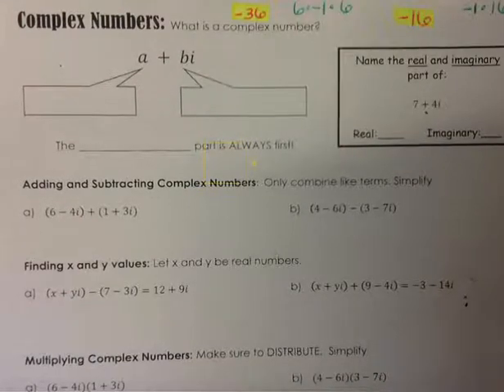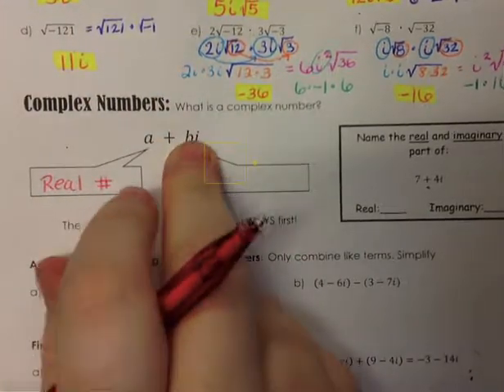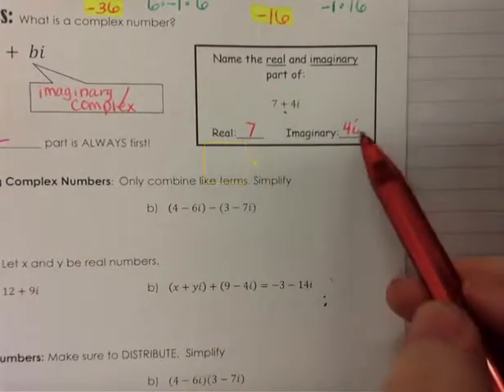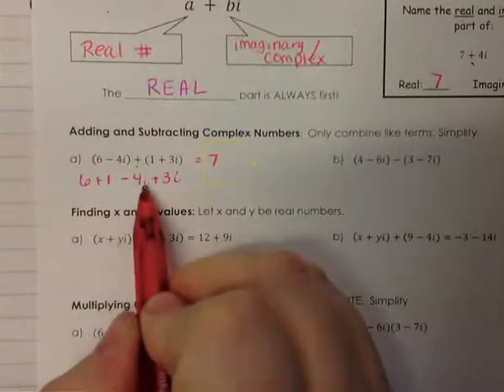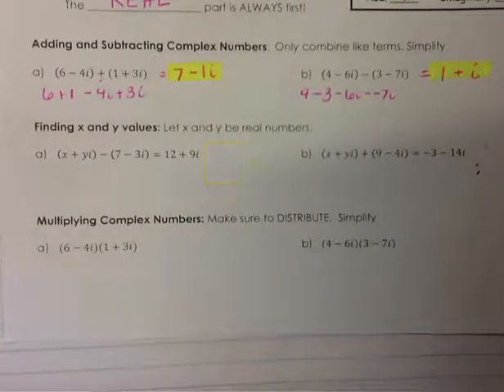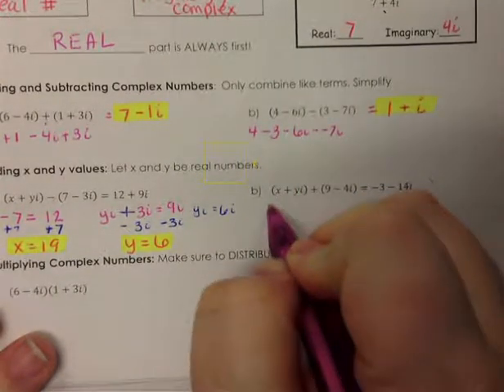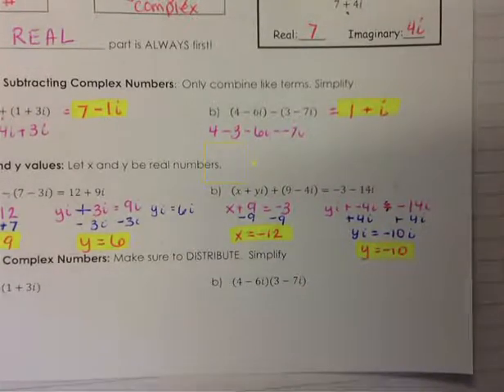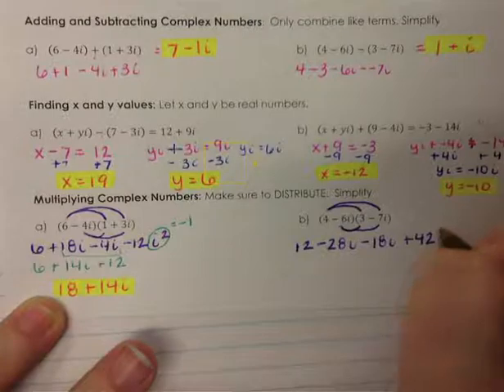H Complex Numbers operations